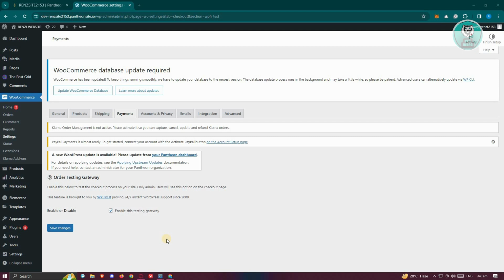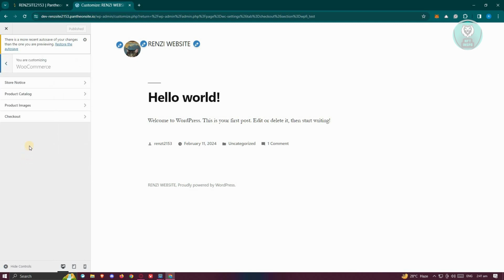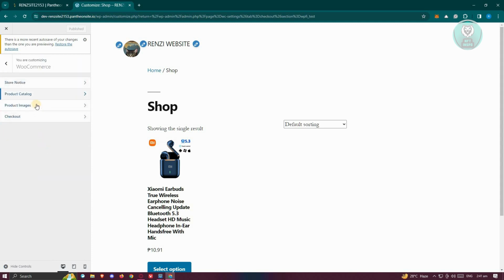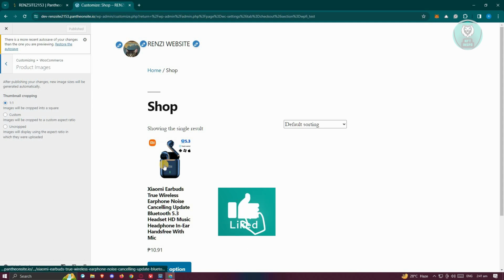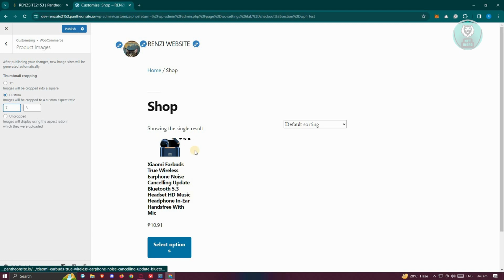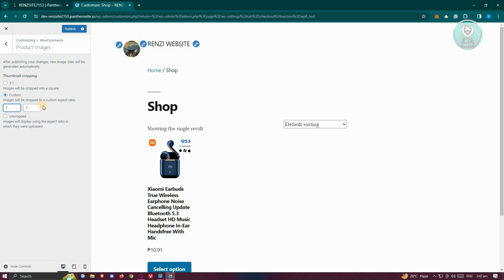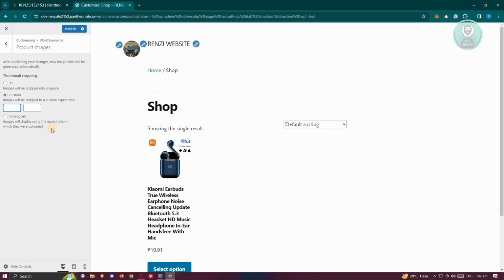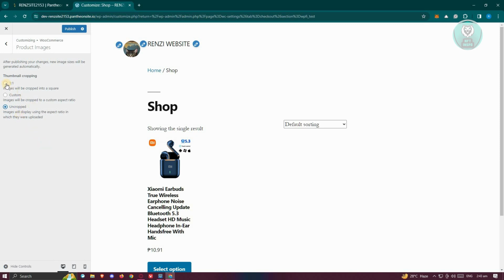How To Fix WooCommerce Product image Size issue (EASY 2025)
If you're facing issues with product image sizes on WooCommerce, this video will provide solutions to fix them!